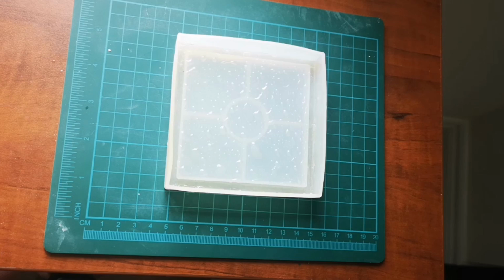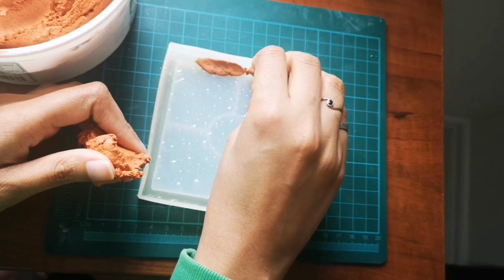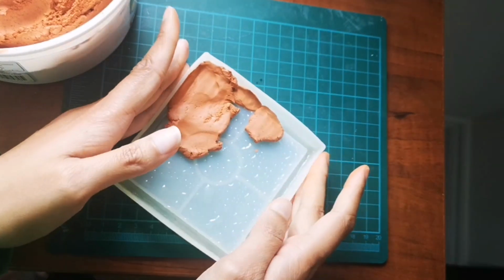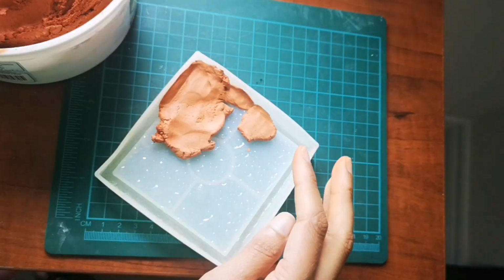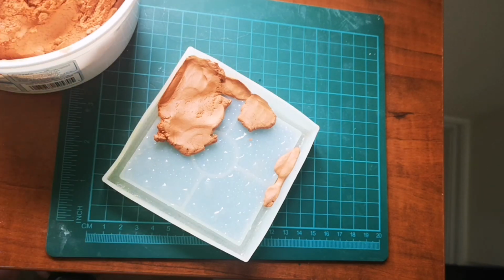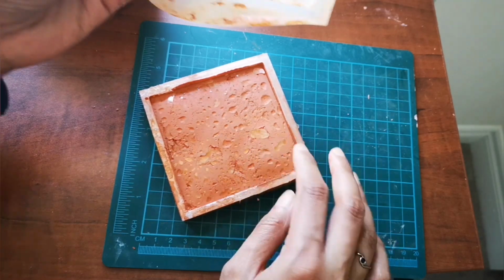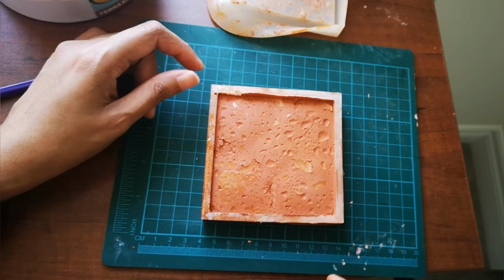Terracotta Craft with Air Dry Terracotta Clay Step By Step For Beginners| Easy Craft Idea | How To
**Cando PRODUCTS STORE** Designed just for you:
Redbubble:

Animal Coloring Book for Kids:

How to make air dry clay terracotta art step by step beginner guide
Easy air dry clay art narrated step by step
Easy way to learn how to make your own jewelery tray
How to make your own terracotta craft step by step for beginners
easy terracotta art with easy spoken instructions
Learn How things with terracotta air dry clay with narrated tutorial
Lets make air dry clay art step by step
Easy Diy